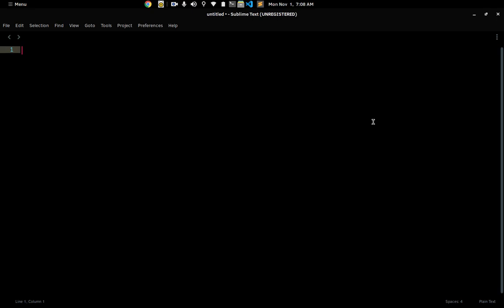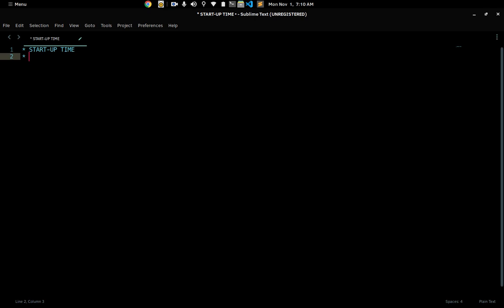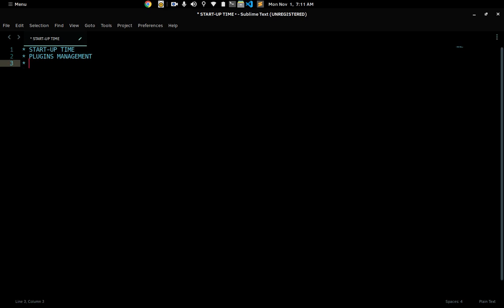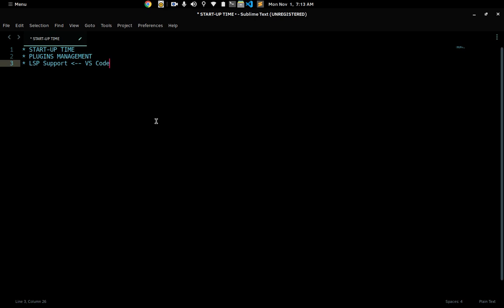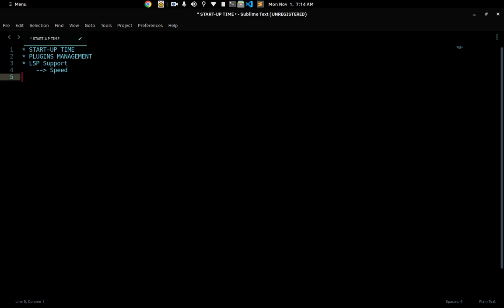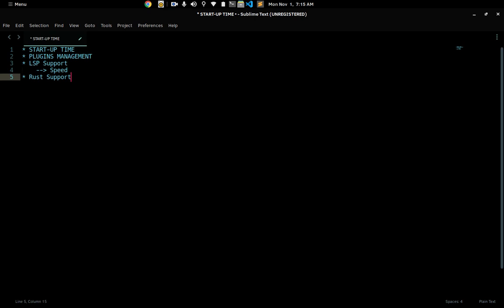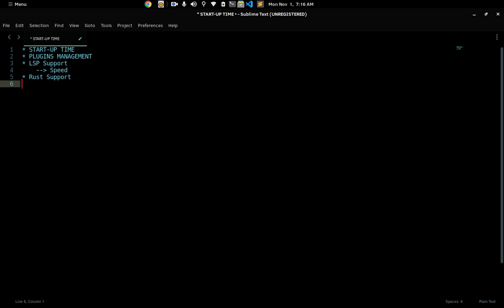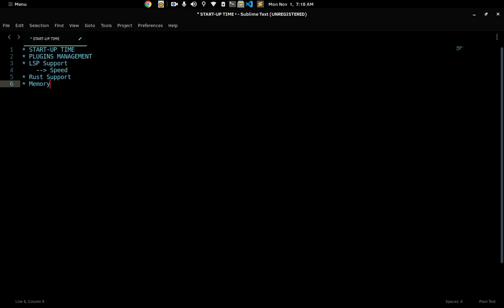Why Sublime Text Is Better Than VS Code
Yep! You read right 🌝